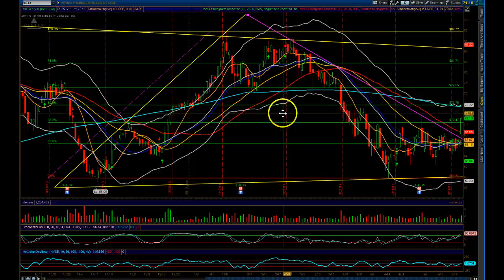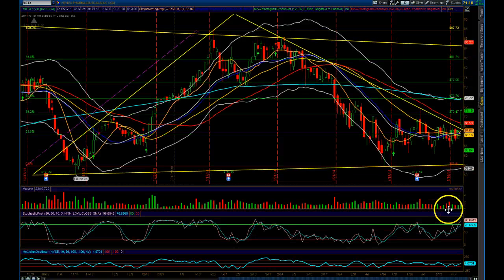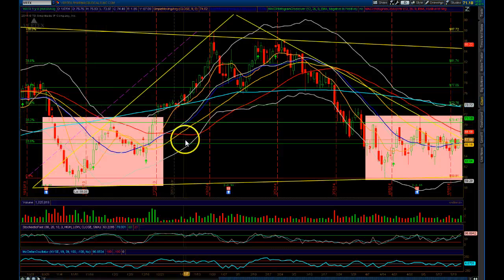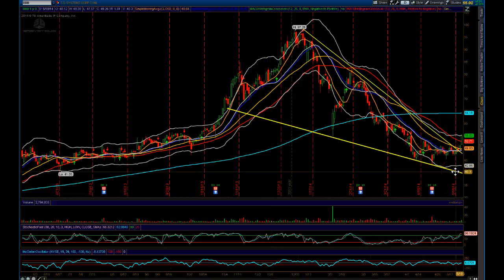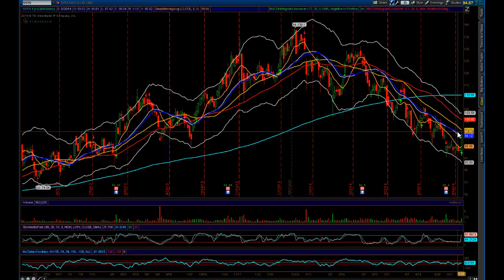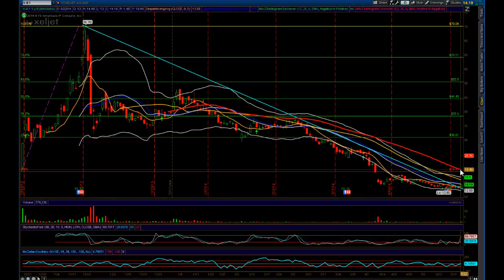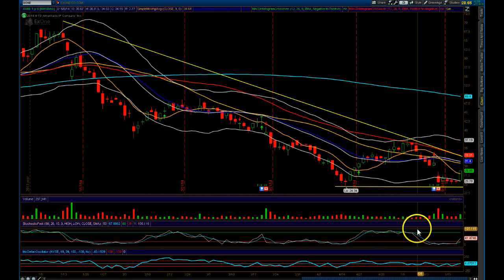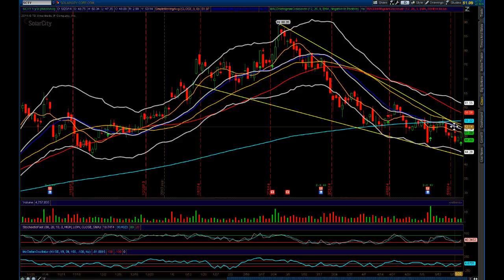SSYS DDD SCTY VJET VRTX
Videocasts